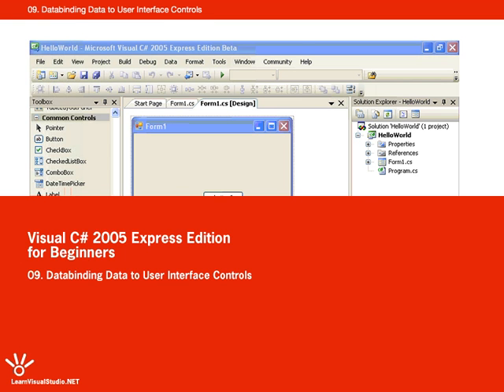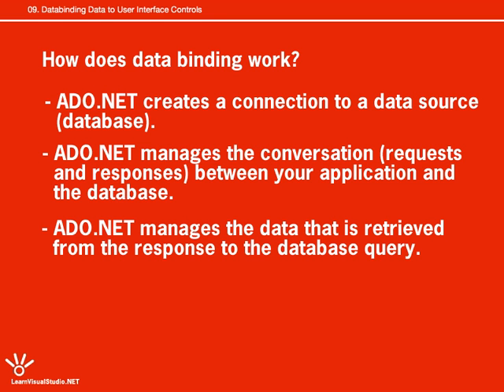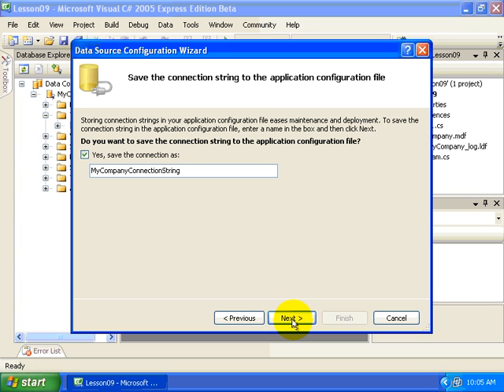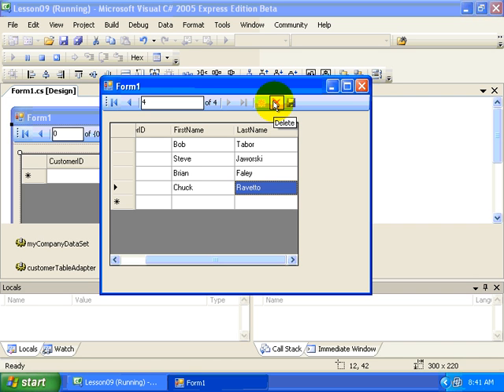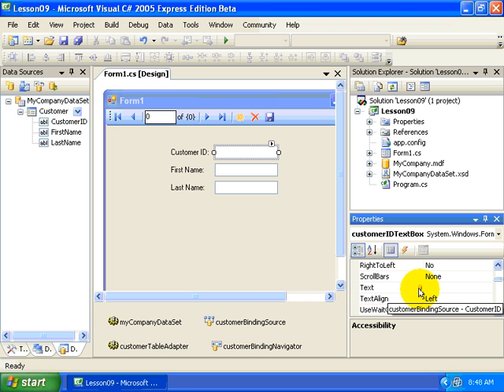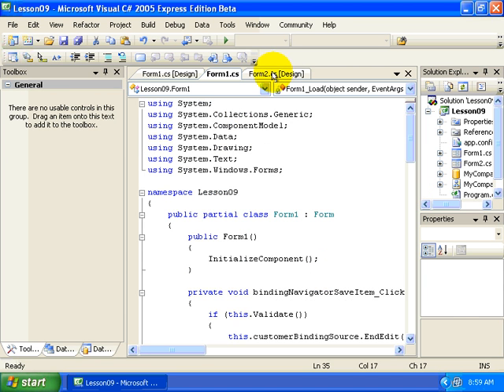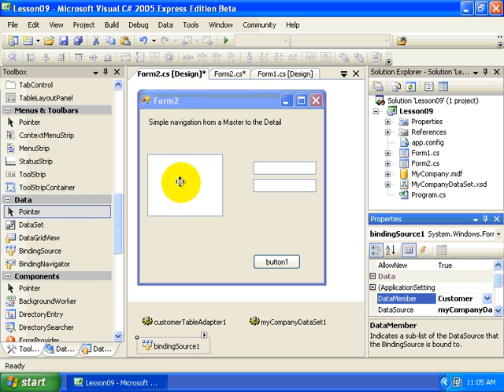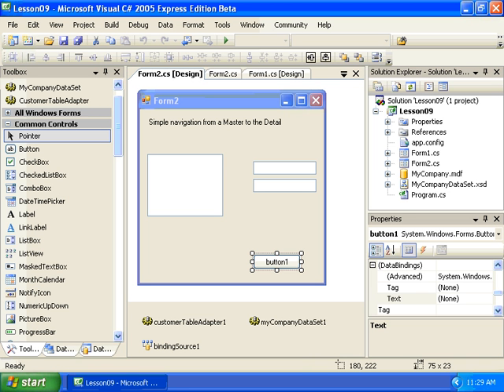C# Programming - Lesson 9